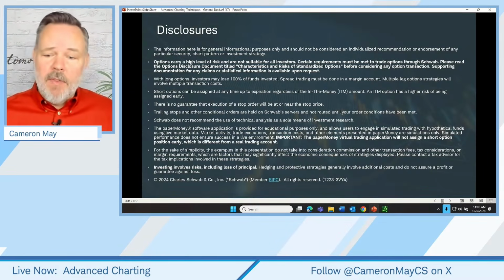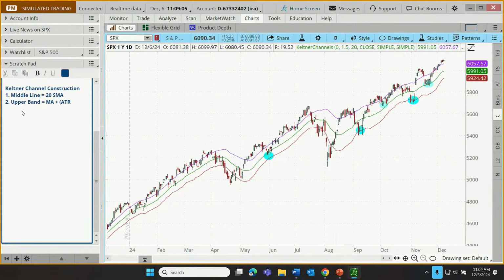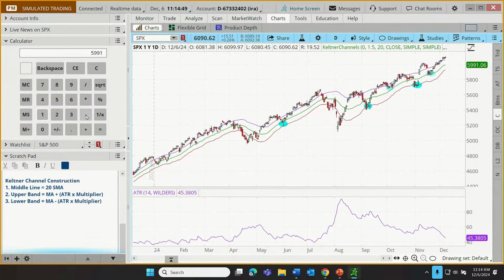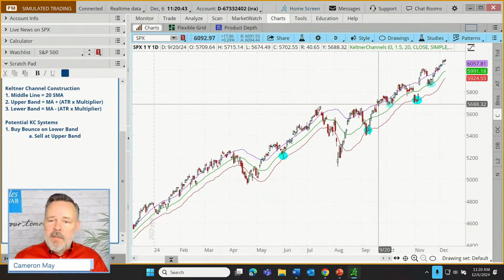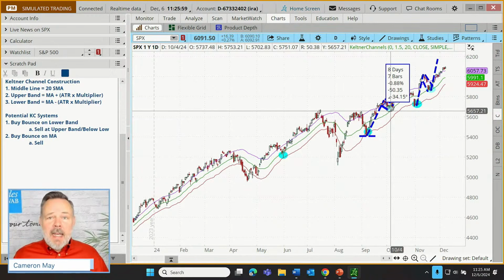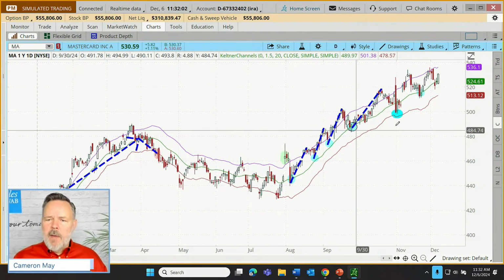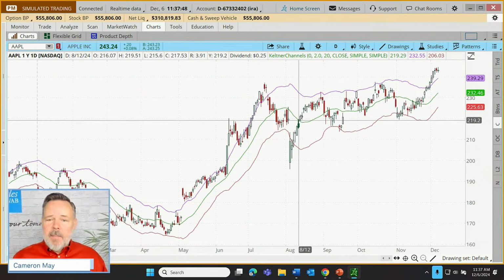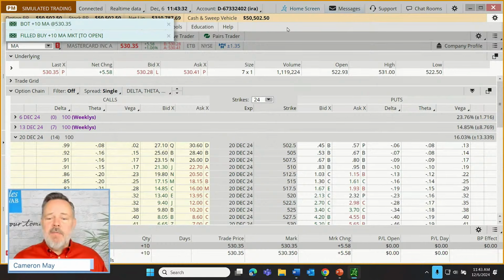Keltner Channels: How They're Built and Ways to Use Them | Advanced Charting Techniques | 12-6-24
Advanced Charting Techniques | Cameron May | 12-6-24

What are Keltner Channels? How are they constructed, and how might they be used by a technical trader to plan a stock trade? In this video, we use example paperMoney platform charts to review precisely how Keltner Channels are calculated and how they might be used to identify potential entry signals and trend reversals on a chart.

Join us to look at recent market activity, from a technical analysis perspective, and participate in an online Q&A session. Find out more about the variety of analysis-related Schwab and 3rd Party tools and resources available to Schwab clients.
1122-26HG